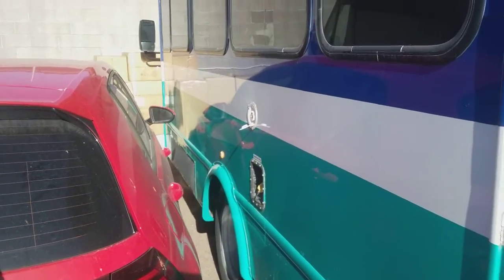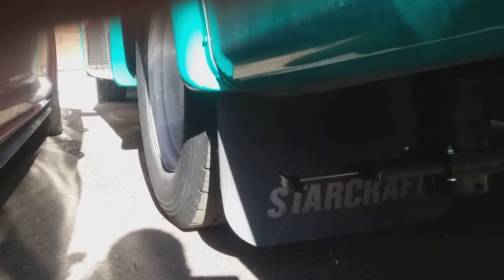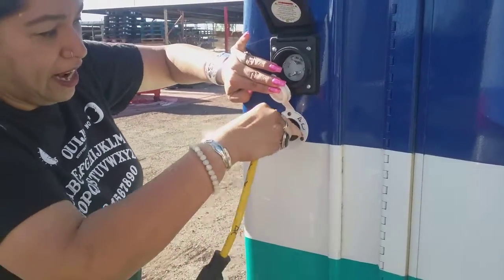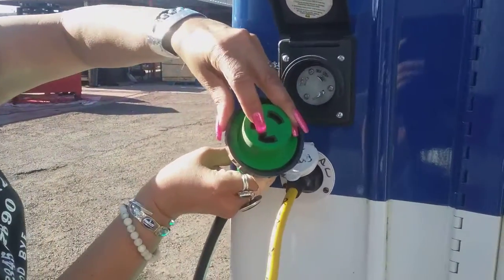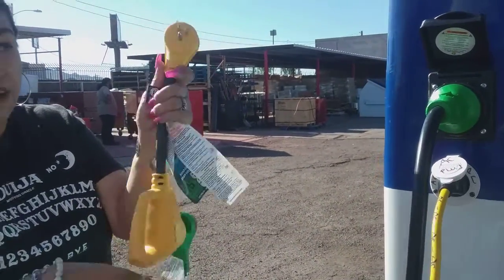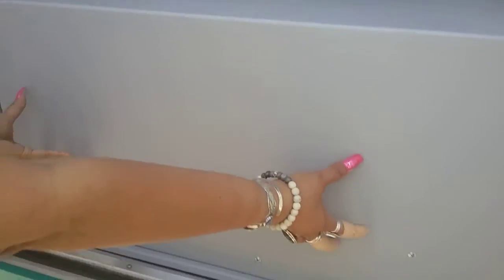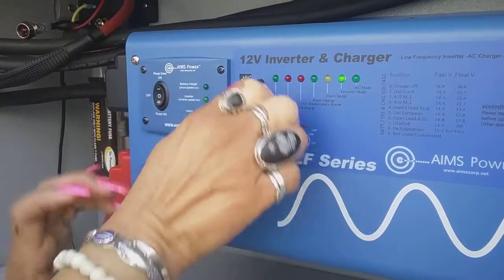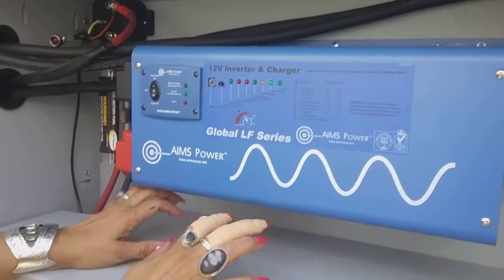Bus 44 45 46